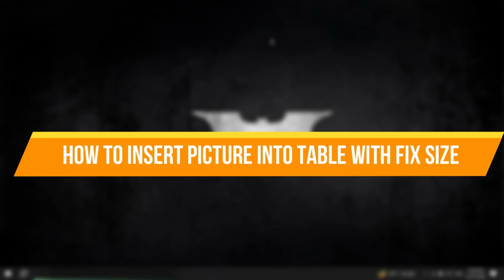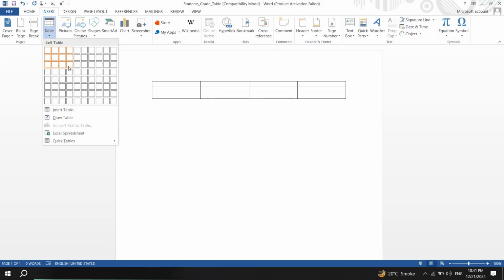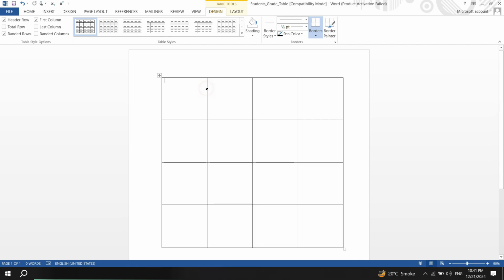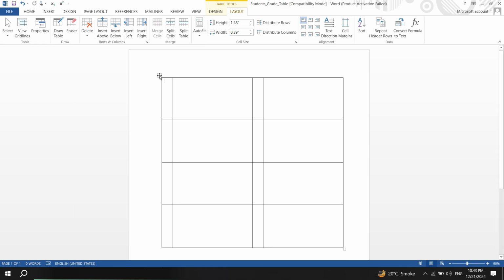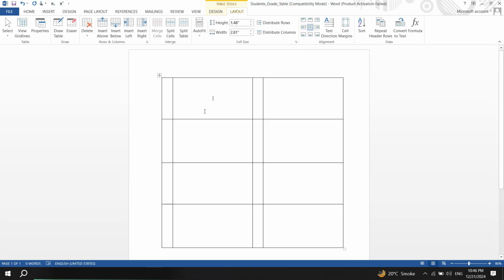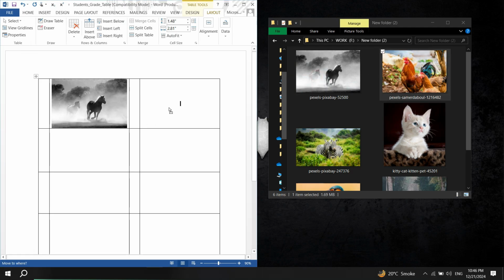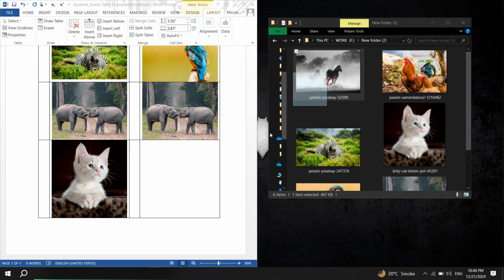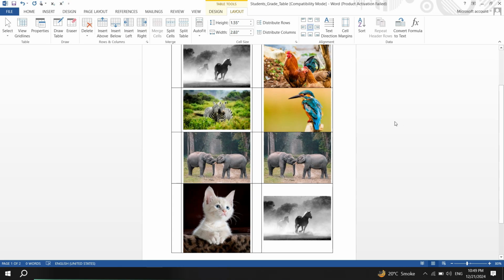How to Insert a Picture into a Table in Word (Step-by-Step Guide)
🖼️ Need to insert a picture into a table in Microsoft Word? In this tutorial, I’ll show you how to add an image to a Word table cell while keeping it properly aligned and formatted. Learn the best way to resize pictures, adjust alignment, and avoid distortion when inserting images into Word tables. Whether you're working on reports, documents, or forms, this guide will help you place images in table cells effortlessly.

What You’ll Learn in This Video:
✔️ How to insert a picture into a table cell in Word
✔️ How to resize and align images inside Word tables
✔️ How to prevent distortion when adding images to tables

Perfect for:
✔️ Students formatting assignments & reports
✔️ Professionals designing structured documents
✔️ Anyone who wants better image placement in Word